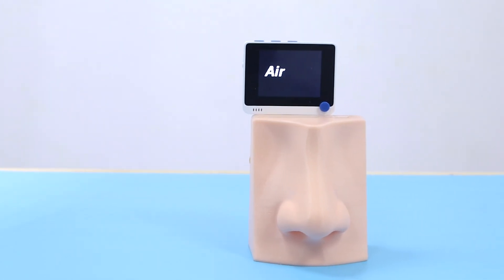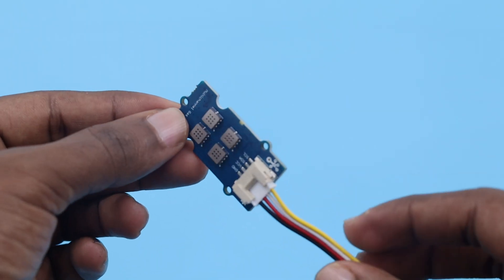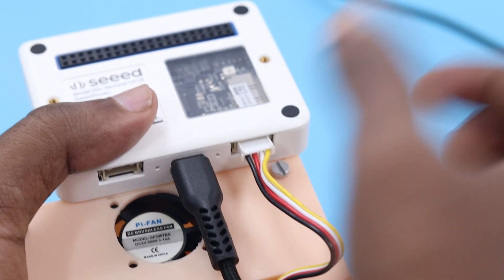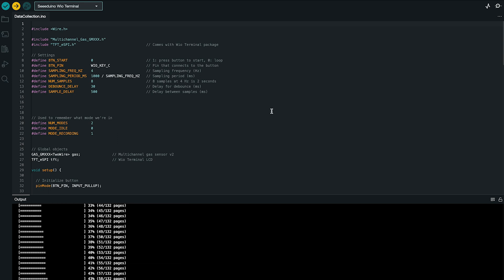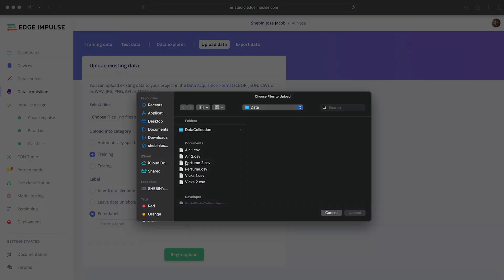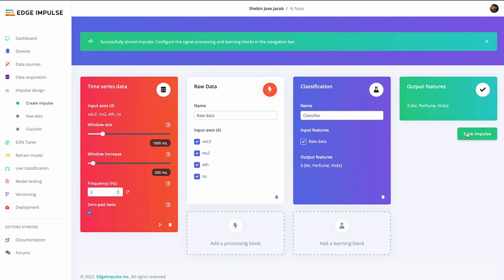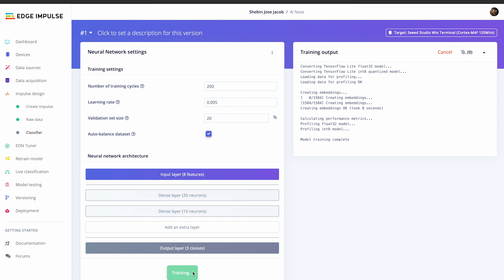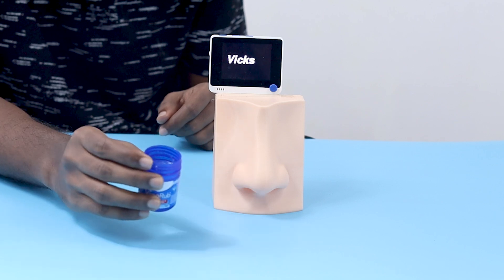Artificial Nose With Sensor Fusion | Smell Sense For Future Robots | Coders Cafe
𝐖𝐞'𝐫𝐞 𝐅𝐚𝐢𝐫𝐥𝐲 𝐒𝐨𝐜𝐢𝐚𝐥 𝐏𝐞𝐨𝐩𝐥𝐞
𝐆𝐞𝐚𝐫𝐬 𝐔𝐬𝐞𝐝
Shot On: Canon M50
Microphone: Boya M1
Tripod : DigiTek DTR 520 BH